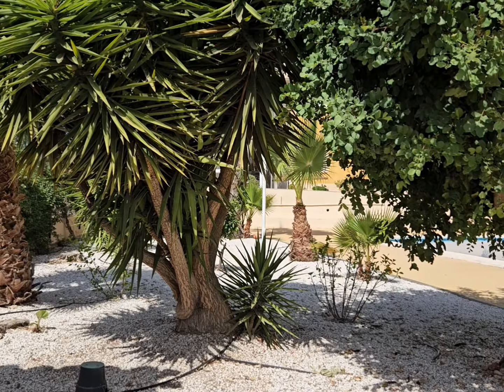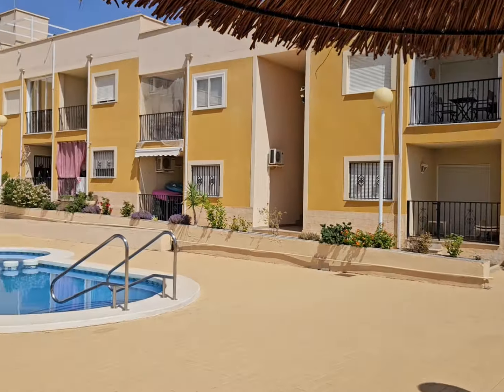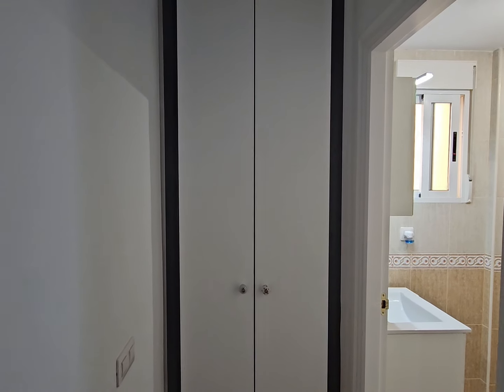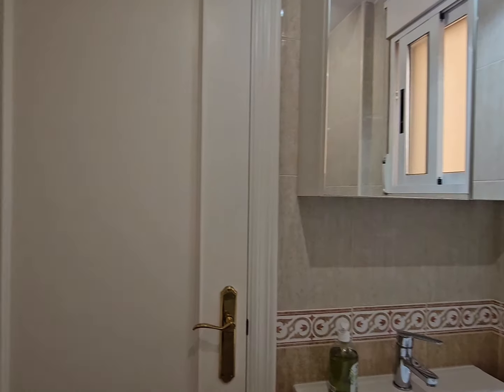LTA1632 72,250€ La Atalaya 2 bed Apartment with Pool. Apartments lock up & leave (property Spain)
LTA1632 Apartment La Atalaya 72,250€
A beautifully, presented modern ground floor apartment, 2 bedrooms, 1 bathroom, open plan
lounge, enclosed terrace, communal pool, modern kitchen, dual A.C, double glazed windows,
allocated parking, secure gated entrance. Being sold fully furnished.
Situated in the village of La Atalaya, with local bars and restaurants just a short drive away, and the
local beaches at Mazarron and Bolnueveo just a 15 minute drive away, this apartment is in a great
location.
To the front of the apartment block is an off-road parking area, with each apartment allocated a
parking space.
Entrance to the ground floor apartment, is via a secured single metal gate with insect screen, leading
into a hallway and the door leading to the property is on the left. A white metal door opens directly
into the open plan lounge/kitchen area.
The lounge is a large bright space with a feature stone wall, space for a dining table, ceiling light,
dual A.C, double sliding glazed doors with insect screen leading to the enclosed balcony with views
over the communal pool.
The modern kitchen with wood effect base and wall mounted units, contrasting worktops, electric
oven, ceramic hob, extractor fan, fridge freezer, washing machine, white tiled splashback with
feature border tile, double glazed window allowing lots of natural light to flood in, with insect
screen, and blackout blind.
The first bedroom is situated to the left of the kitchen, a spacious and bright double, with a feature
light, dual A.C. window with insect screen and blackout blind. To the left of the first bedroom is a
useful storage area and the door to family bathroom
The family bathroom is bright modern and fully tiled, comprising of, a bath with overhead shower,
modern glass shower screen, vanity unit with sink, wall mounted mirrored cabinet with lights above,
W.C, and a small frosted glass window.
The master bedroom is to the right of the lounge area, a spacious and bright double with a feature
light, fitted double wardrobes, window with insect screens and blackout blind with views over the
communal pool.
Patio doors from the lounge area lead into an enclosed bright seating area, providing extra living
space, with patio doors that open onto the communal pool.
The large communal pool is directly accessed at the rear of the property and has a shallow child
section and an outdoor shower. This is a fantastic outdoor space has ample room for numerous
loungers, to absorb the fabulous Murcian sunshine, with pretty shrubs, potted plants and palm trees
and with uninterrupted views of the local country side and mountains.
There is a communal charge of 120Euro   which is payable quarterly.
The town of Mazarrón and coastal resort of Puerto de Mazarrón both offer a wide selection of
leisure facilities and amenities which can be reached by car or public transport within 20 minutes.
There are four areas along the coast namely Bolnuevo, Puerto de Mazarrón, Isla Plana and La Azohia
with roughly 16 coves of beach. If you prefer the tranquillity of the mountains the Sierra Espuña
National Park can be reached within 20 minutes, with several small villages being reached within 15
minutes. The transport network in the area is excellent.
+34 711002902